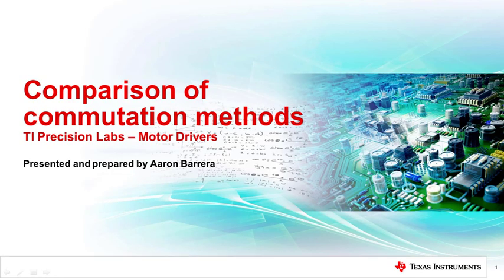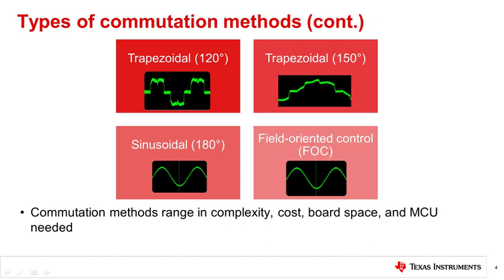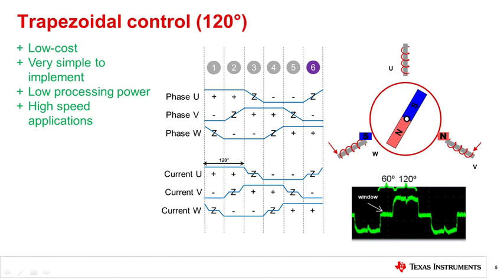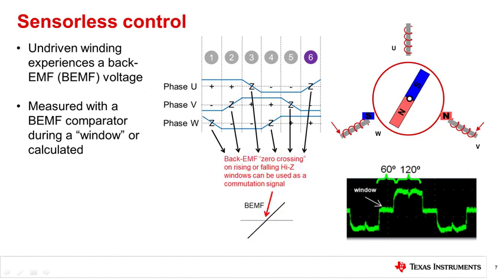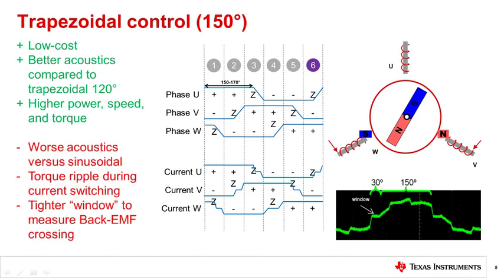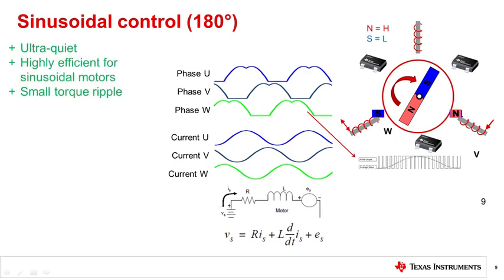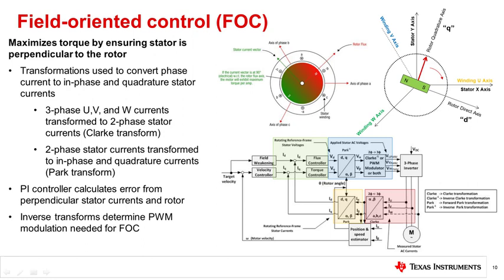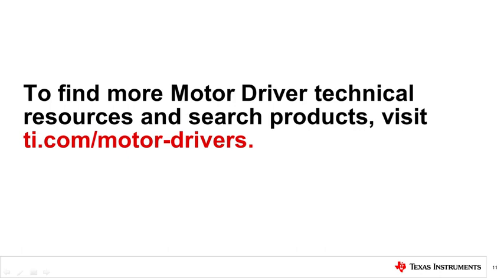Comparison of commutation methods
This video discusses the advantages and disadvantages of common BLDC driving
methods including trapezoidal, sine, FOC, sensored and sensorless.